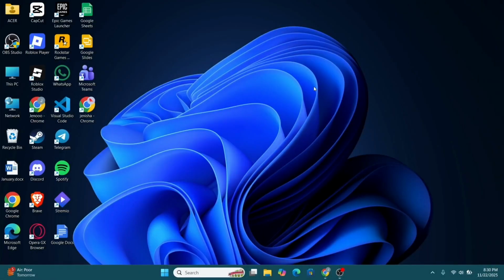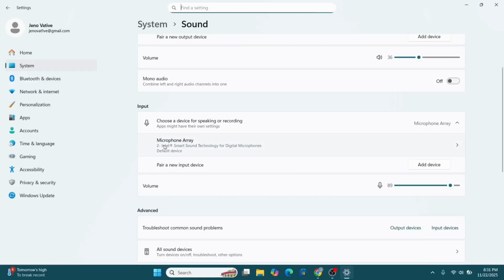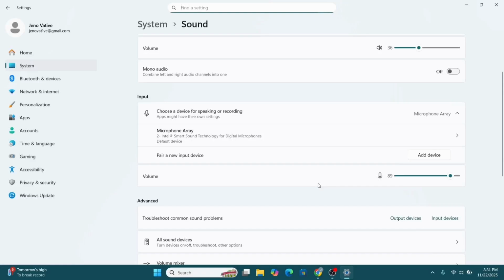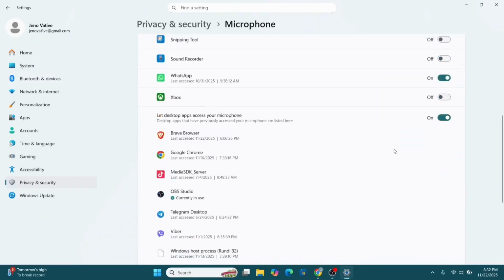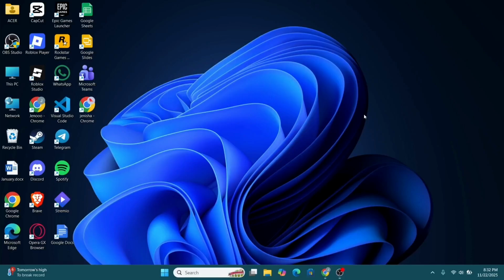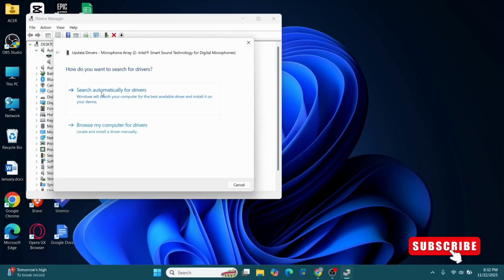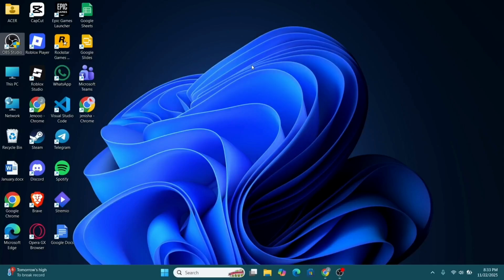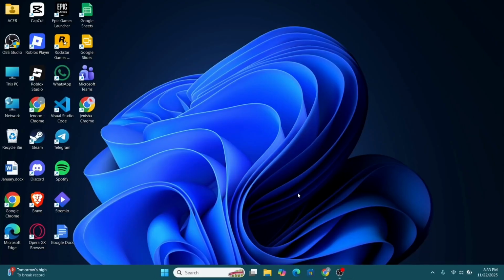How to Fix Microphone not Working on Windows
Want to fix the microphone not working on Windows and get your audio back on track? This video will guide you through the steps on how to fix microphone not working on Windows quickly and easily. Whether you're asking, "Why is my microphone not working on Windows?" or need help troubleshooting microphone issues, this tutorial has you covered. Learn the steps to resolve Windows microphone problems and enjoy clear audio again. Watch now to see how you can fix microphone not working on Windows today!

Timestamps:
00:00 How to Fix Microphone Not Working on Windows
00:10 Why Is My Microphone Not Working on Windows?